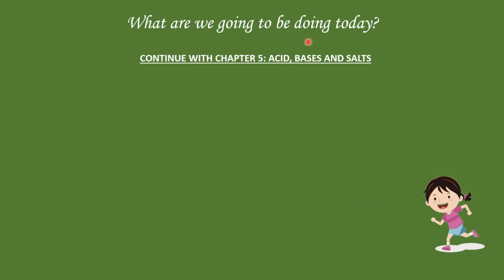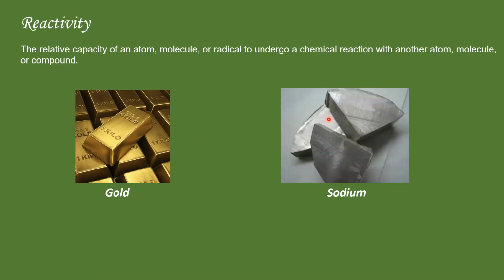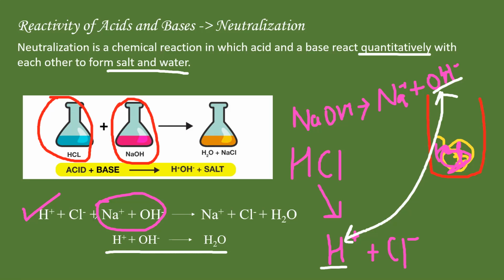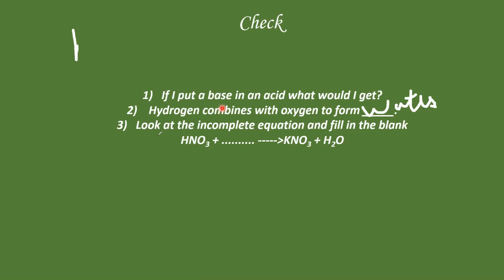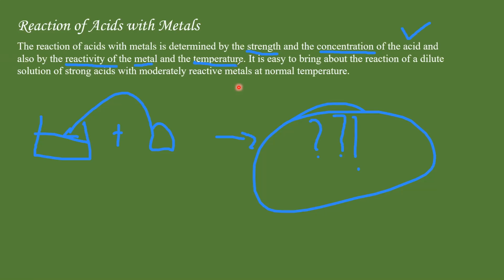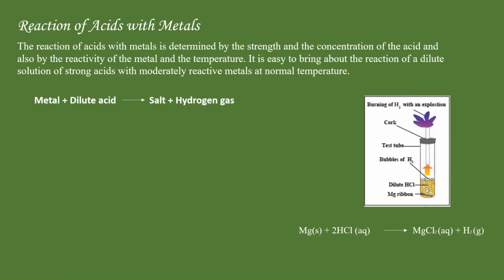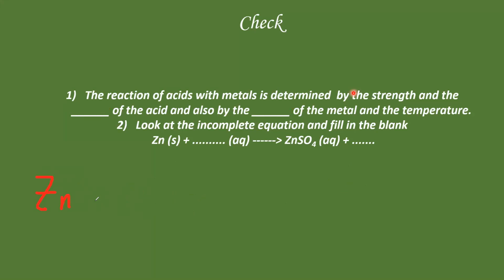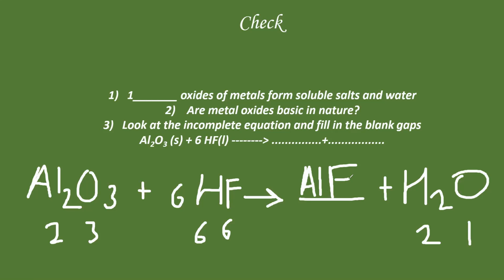Ch 5 Acid, Bases and Salts Lec 3